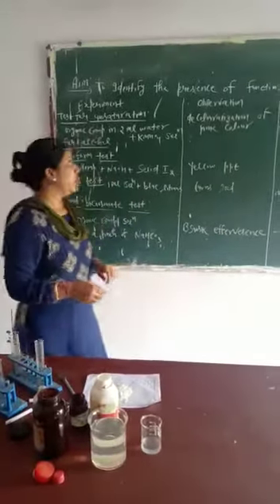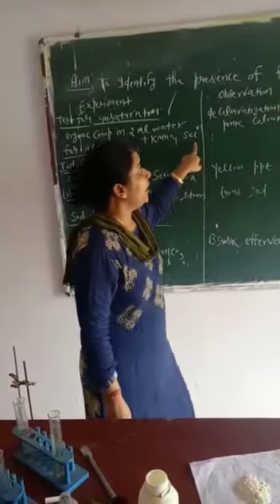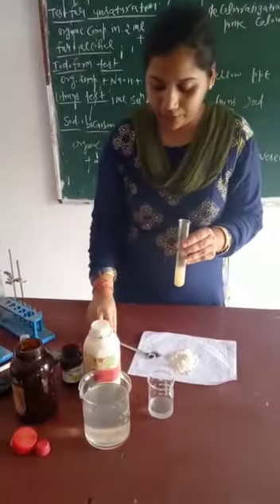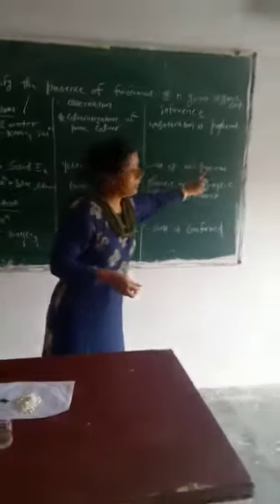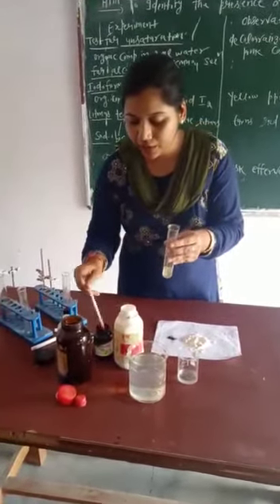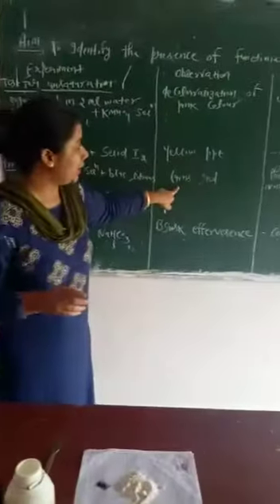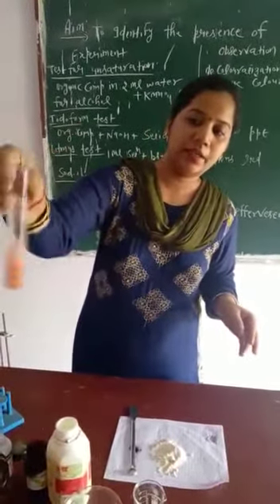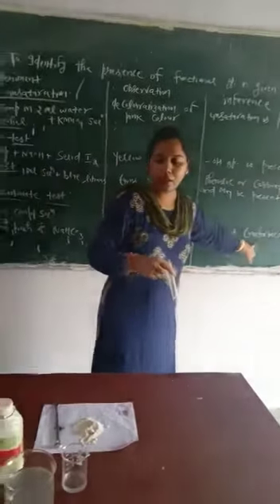DAV SADHAURA II CLASS XII II CHEMISTRY II BY MRS.SILKY JAIN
DAV Public School Sadhaura